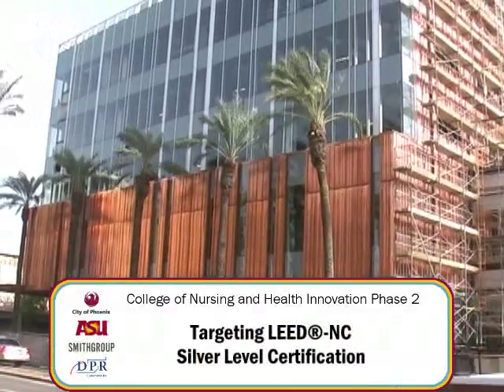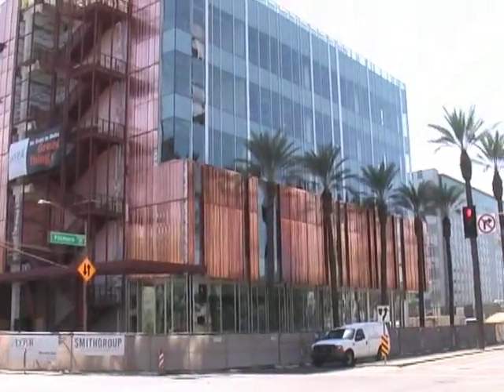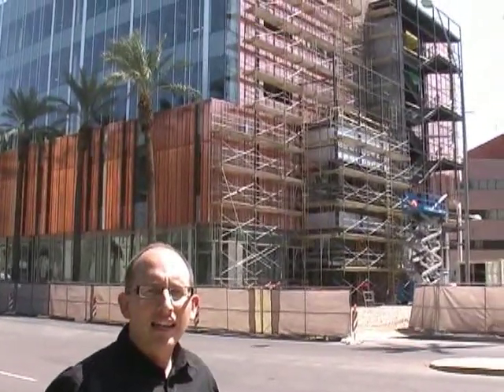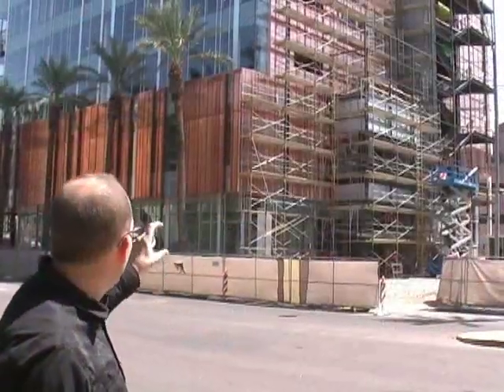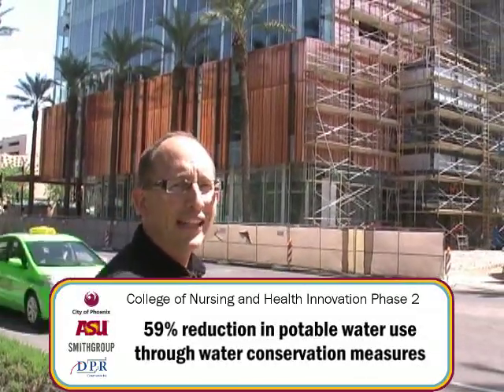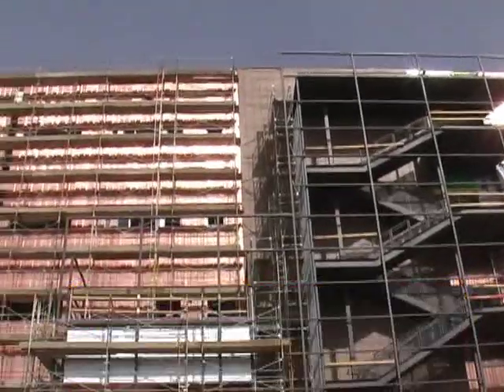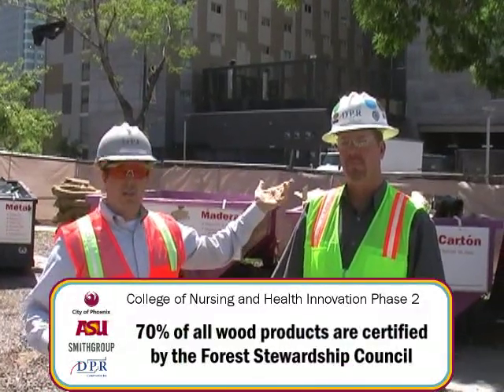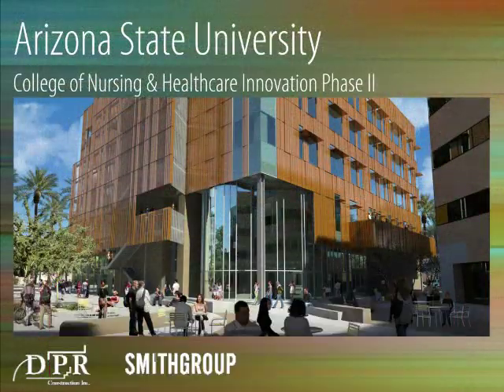City of Phoenix, ASU College of Nursing and Healthcare Innovation Phase II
When completed June 2009, the City of Phoenix, ASU College of Nursing & Healthcare Innovation Phase II building will enhance a growing, vibrant downtown City core with an iconic building at the marquee corner of ASUs Downtown Campus.  This project, currently targeting LEED®-NC Silver Level Certification, is located five minutes (.61 miles) from the Phoenix Convention Center; a GREAT fit for a Downtown Phoenix tour.